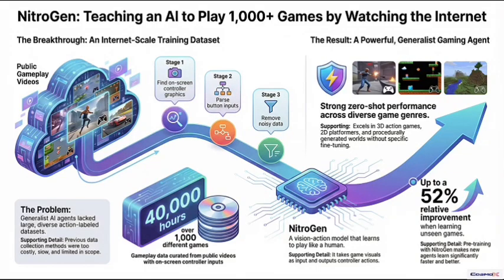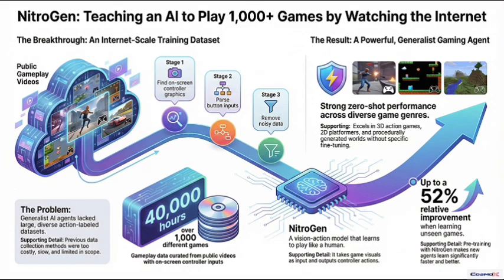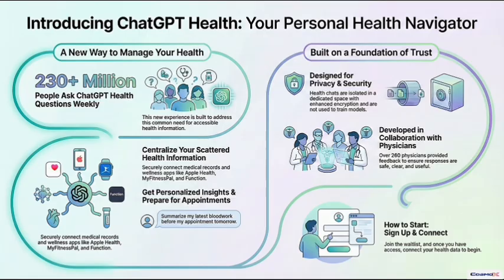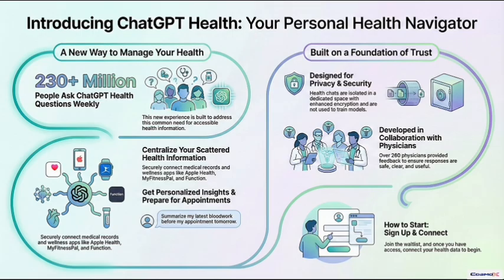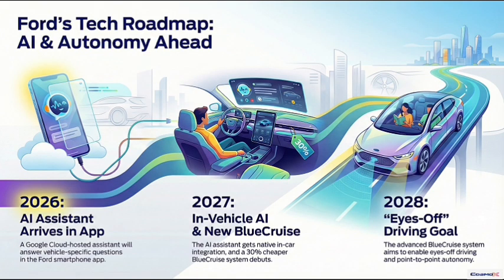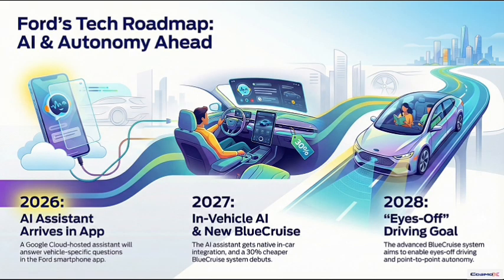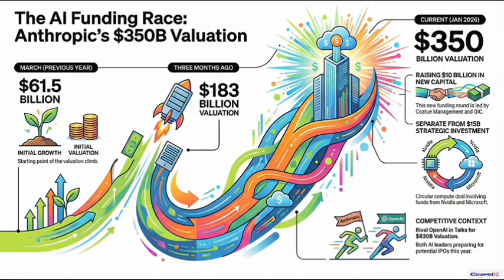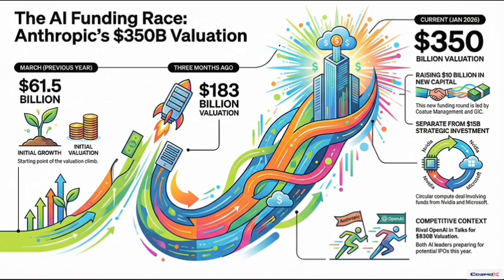AI Daily: Robot AI, ChatGPT Health for Cancer Diagnosis, Ford’s CES 2026, Anthropic’s $10B Funding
AI Daily: Multi-Robot Team AI in Games, ChatGPT Health for Cancer Diagnosis, Ford’s CES 2026 GenAI Assistant, Anthropic’s $10B Funding

In today’s AI Daily, we cover four major breakthroughs shaping the next phase of generative AI — from LLM/VLM-powered multi-robot team orchestration in games, to ChatGPT Health for cancer diagnosis and personalized treatment, Ford’s next-gen generative AI assistant and BlueCruise hands-free driving revealed at CES 2026, and finally Anthropic’s $10B funding round and $350B valuation analysis that signals where the AI market is heading.

📌 In this video, you’ll learn about:

🎮 NITROGEN: LLM/VLM-based multi-robot team orchestration & collaborative AI inside games

🏥 OpenAI ChatGPT Health: GPT-4o AI copilot for cancer diagnosis & personalized treatment support

🚗 Ford @ CES 2026: next-generation GenAI in-car assistant + BlueCruise hands-free autonomous driving updates

📈 Anthropic: $10B investment, $350B valuation outlook, and what it means for the generative AI LLM market

This episode connects the dots across research → product deployment → industry-scale investment, helping you understand how AI innovation is rapidly turning into real-world platforms.